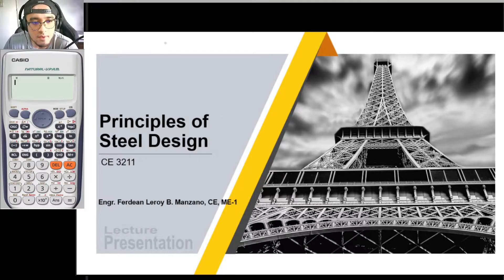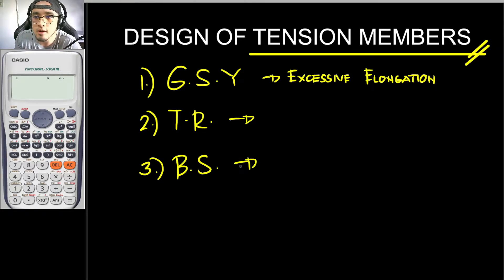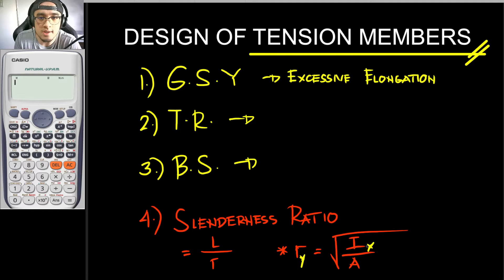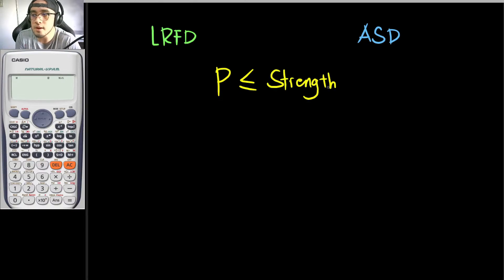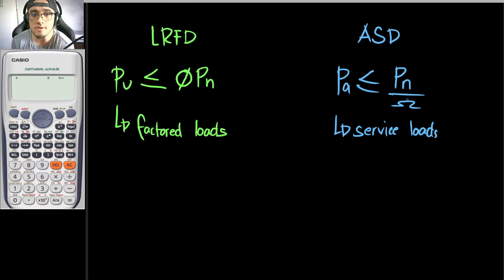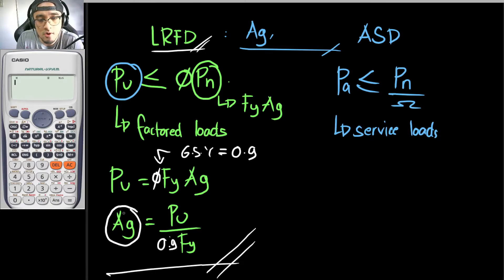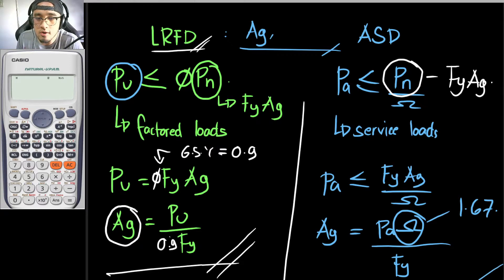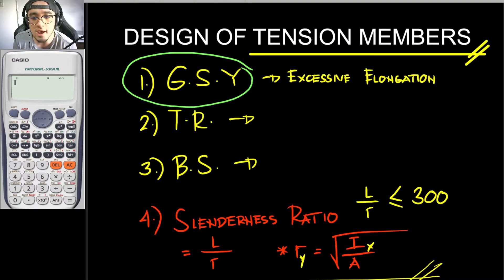Design of Steel Tension Members pt 1 | Overview | NSCP 2015